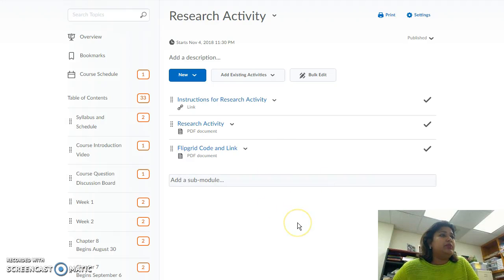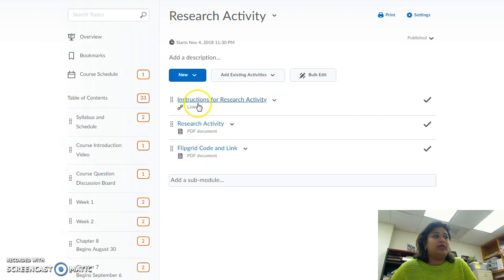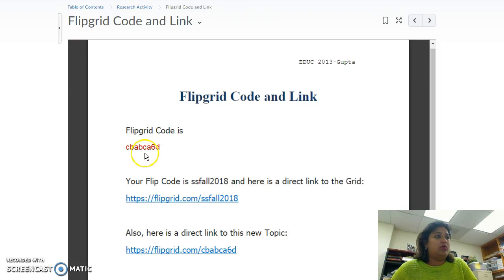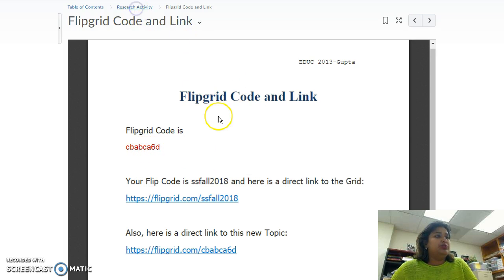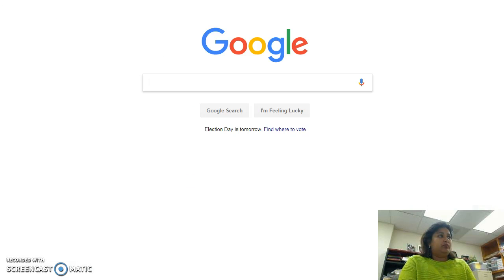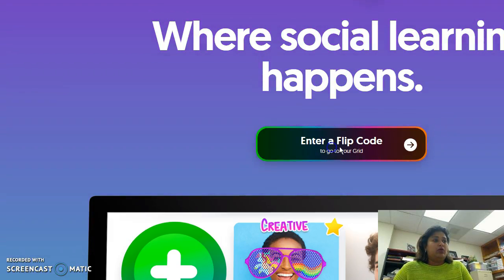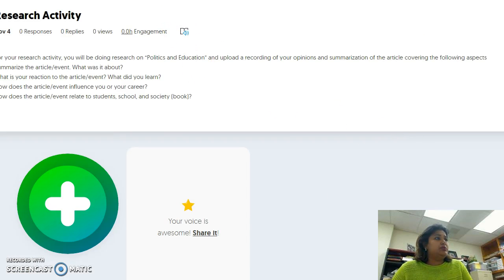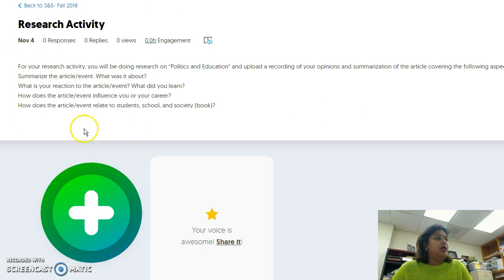Instructions for Flipgrid Part 1